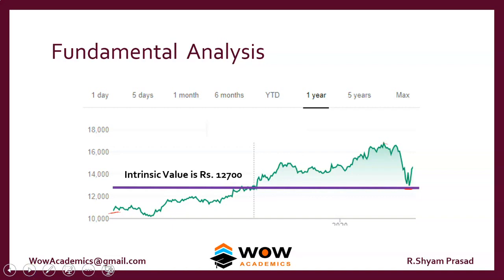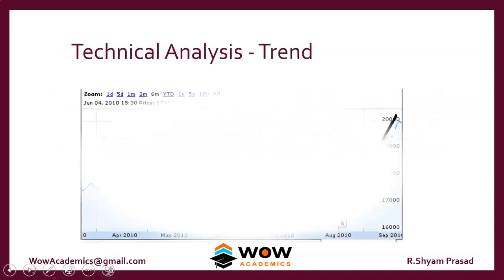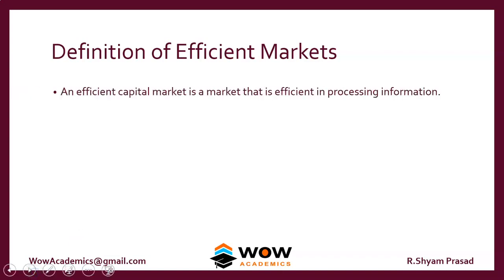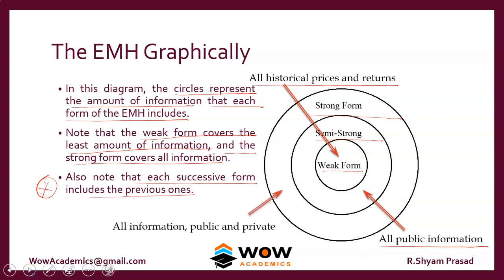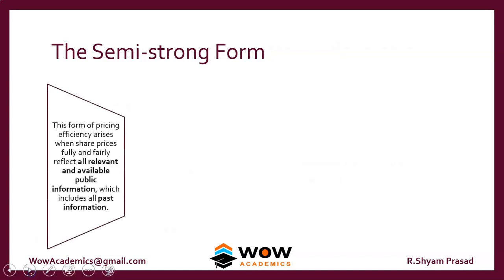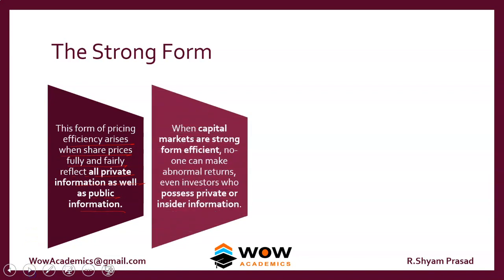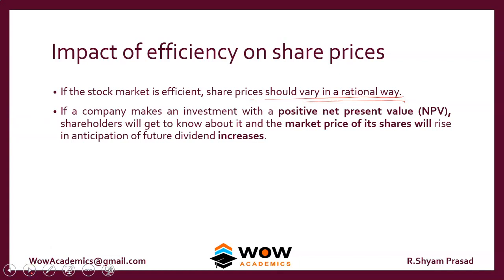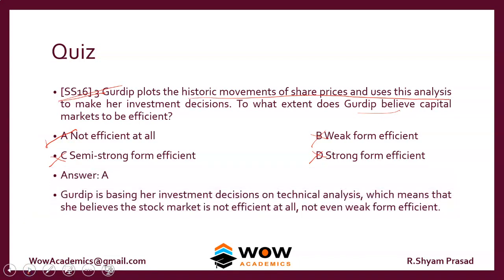4 6 Theory EMH